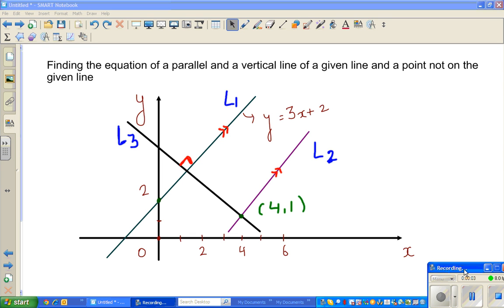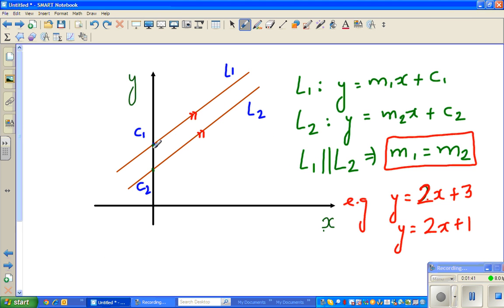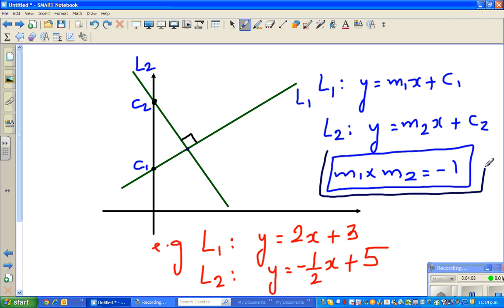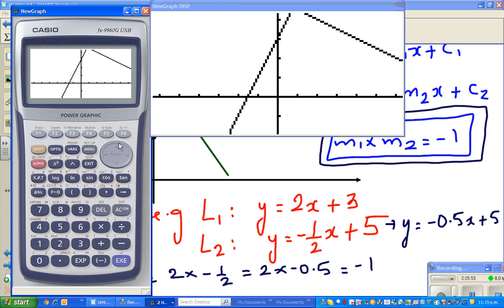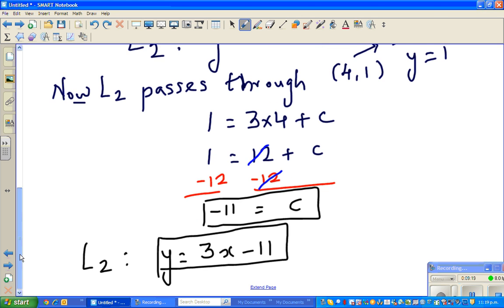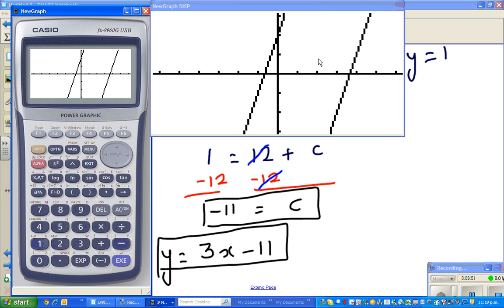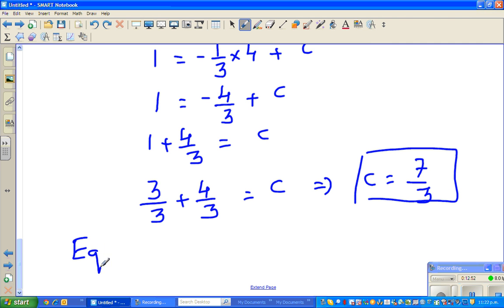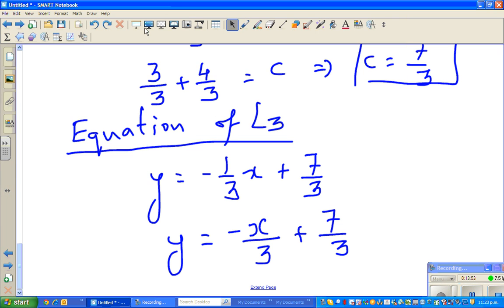Equation of parallal and perpendicular lines of a given line